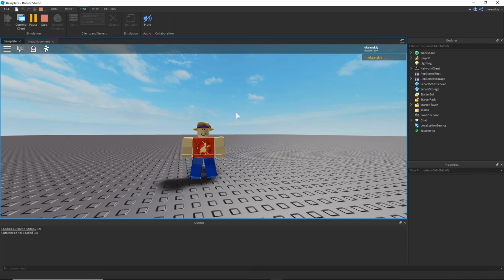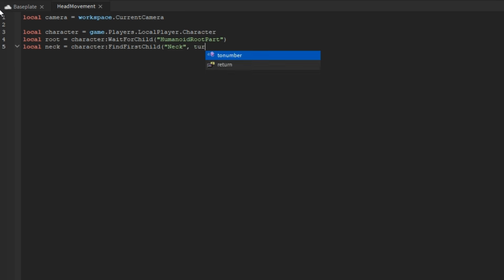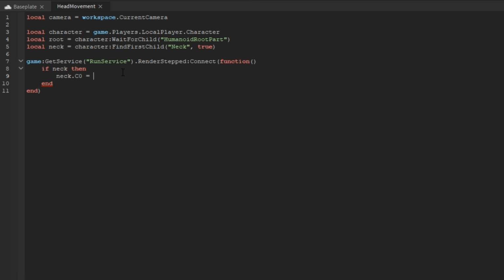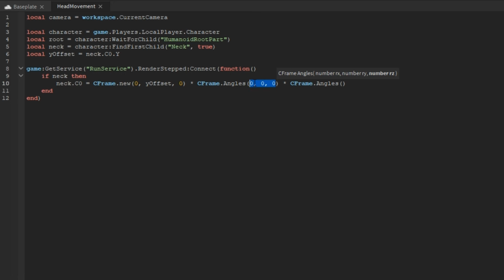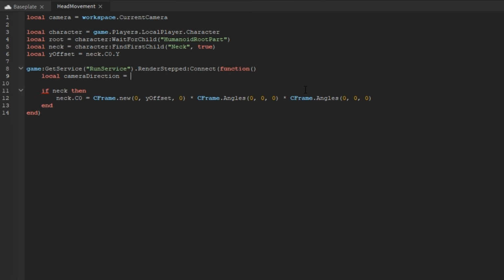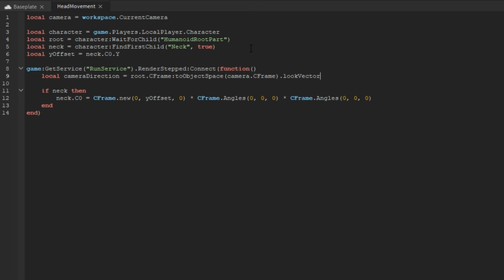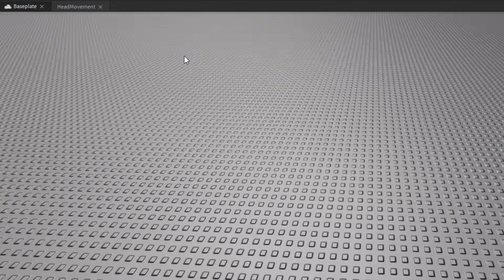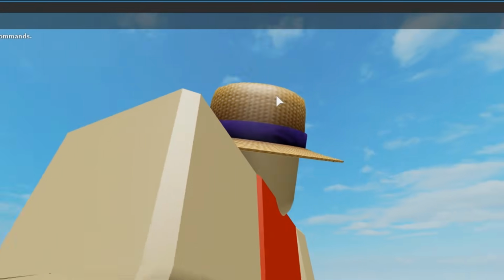Rotate Head to Camera Direction! - Roblox (Motor6D CFrame and Trigonometry)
TIMESTAMPS:
0:00 - Intro
1:10 - Initializing HeadMovement Script
2:20 - Observing Neck Motor6D Of Character
3:18 - Run Service Function
4:20 - Testing neck.C0.Y Values
5:42 - CFrame.Angles()
7:20 - Getting Camera Direction LookVector
10:00 - Using Trigonmetry to Get Proper Angles
12:13 - Optimizing with localized functions
13:37 - Testing/Showcasing Final Script

Learn how to manipulate a Motor6D, specifically the Neck of a character, to create rotation in the direction of a LookVector.

- Adding me on Discord @okeanskiy#1889
- My Roblox Account Username - okeanskiy